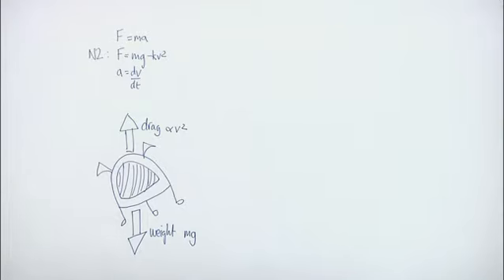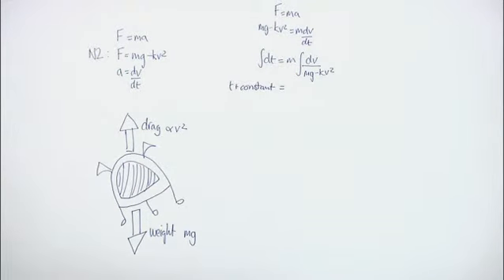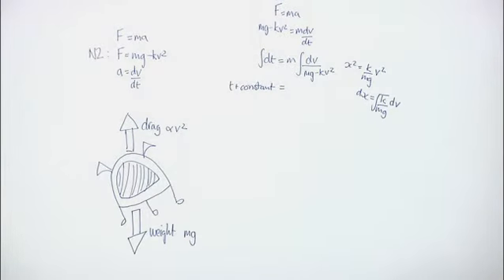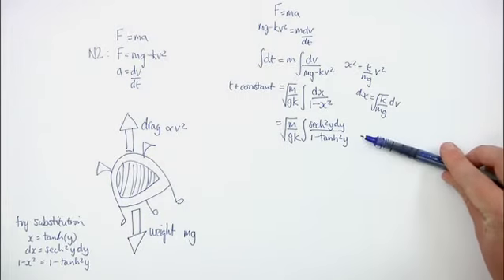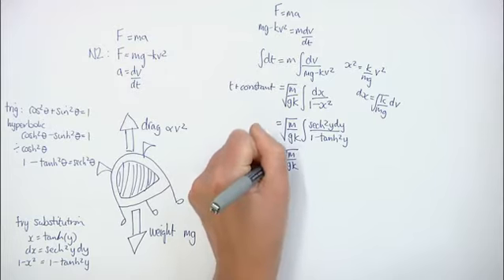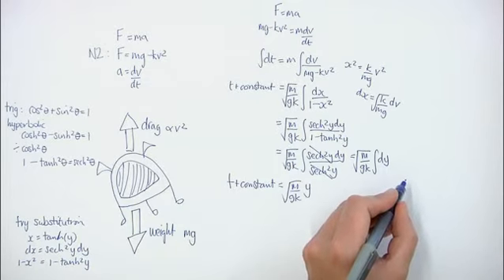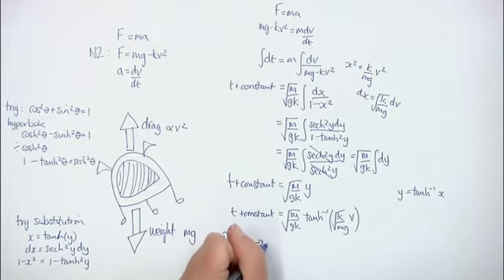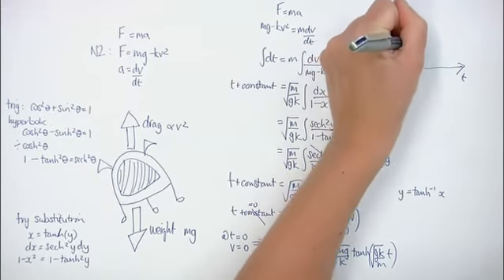1 17 Solve a differential equation video